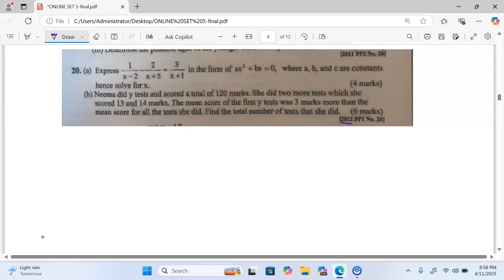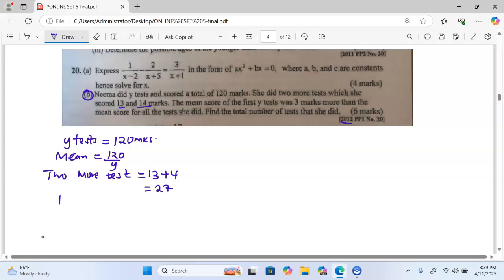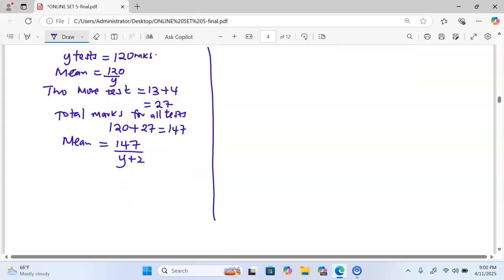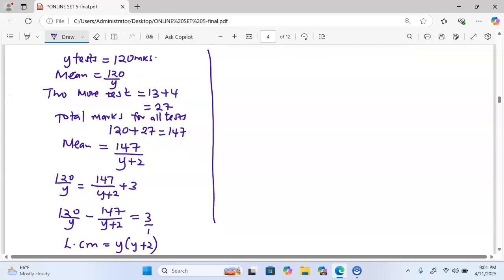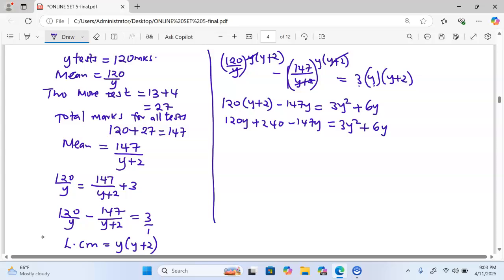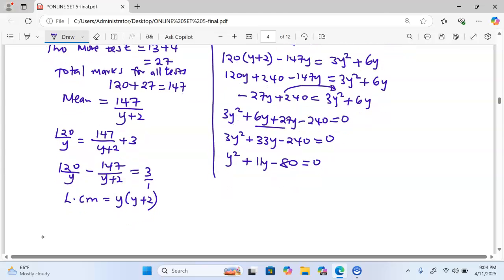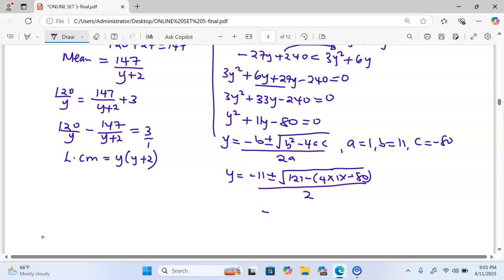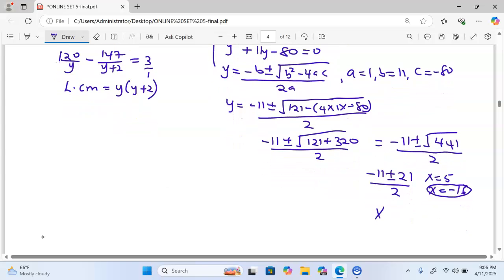K c s e 2012, PP1, No 20b Mathematics examinations